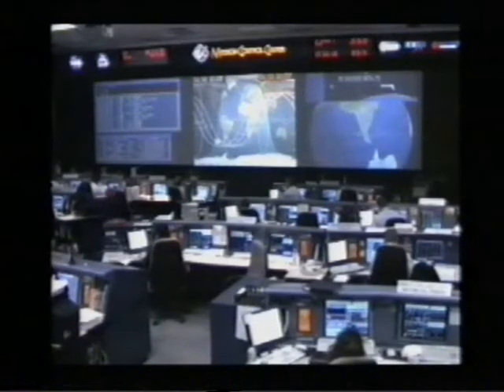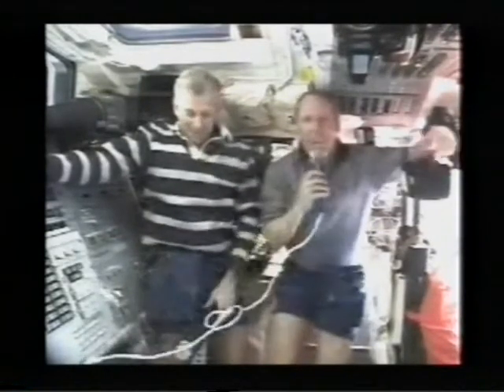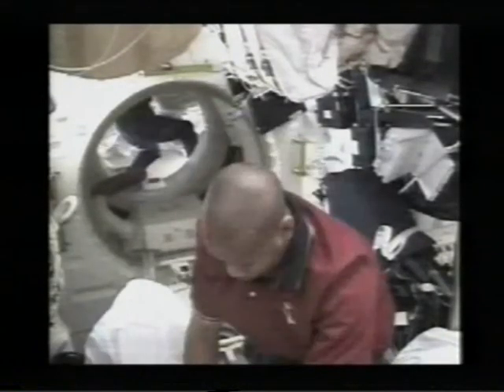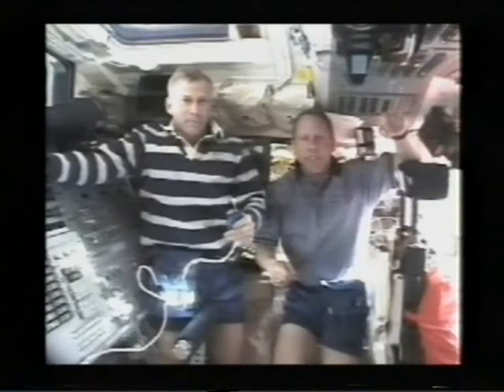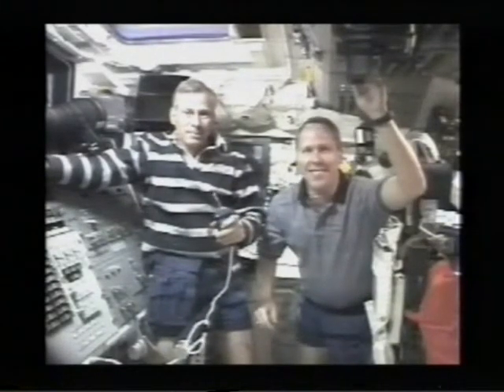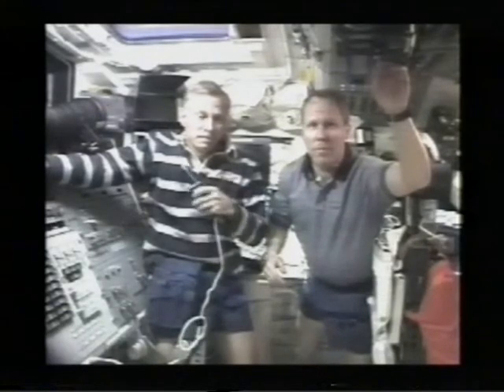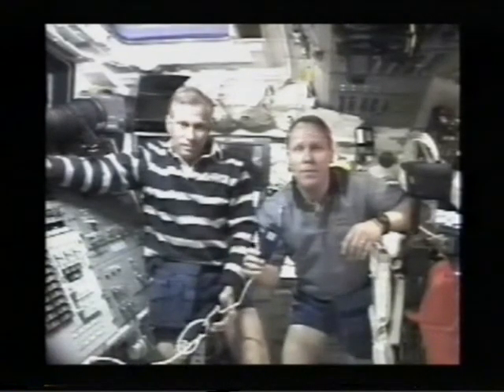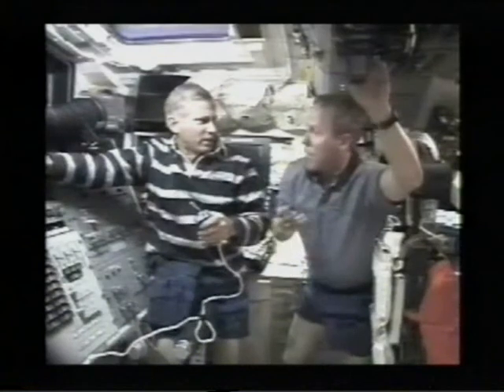STS 98 Atlantis FD 02 CAR and FDH NASA 2001 02 09